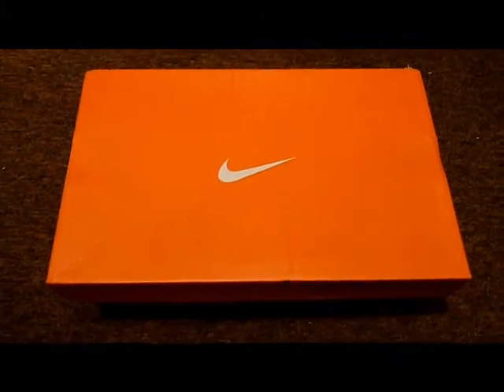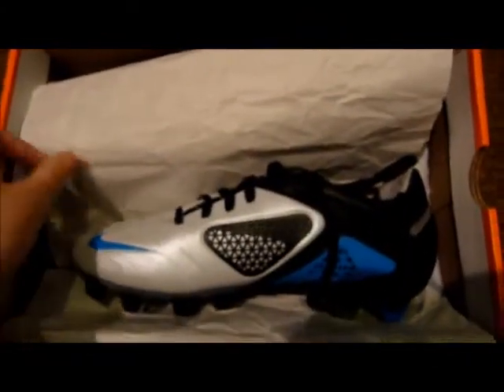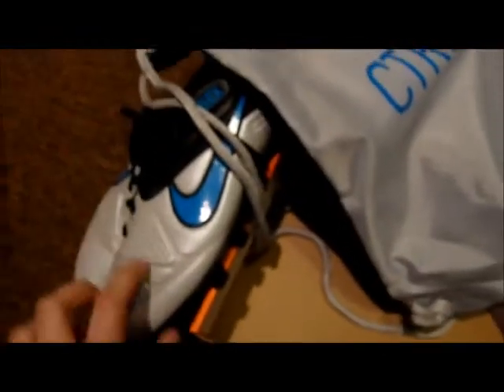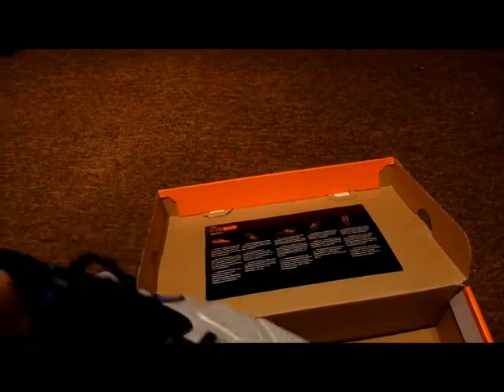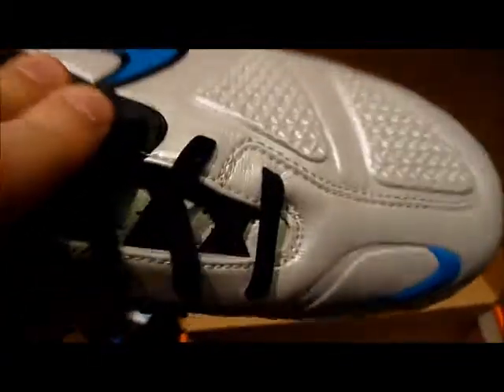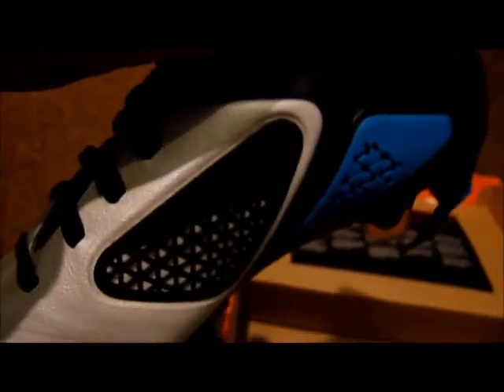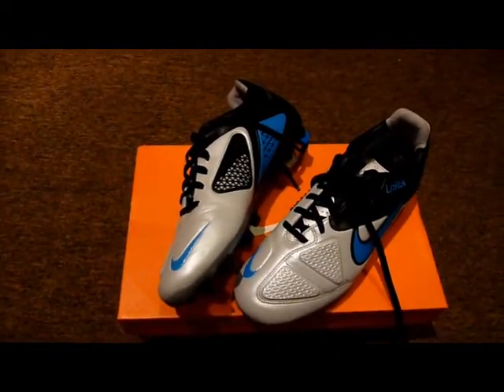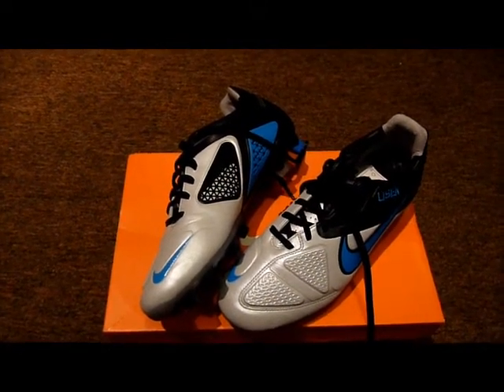Unboxing | Nike CTR360 Maestri ll FG - Platinum / Blue , Black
Hope you guys enjoy and plz dont hate ... ; D - Im almost 15 just to let you know ;)

IGNORE :